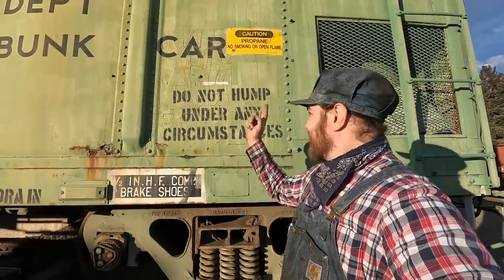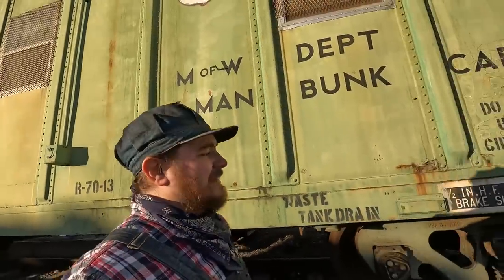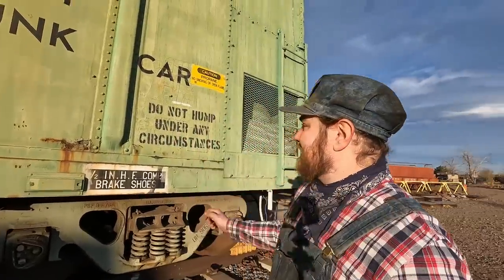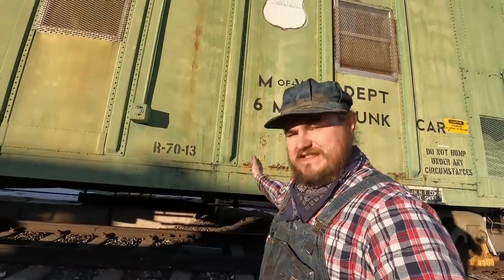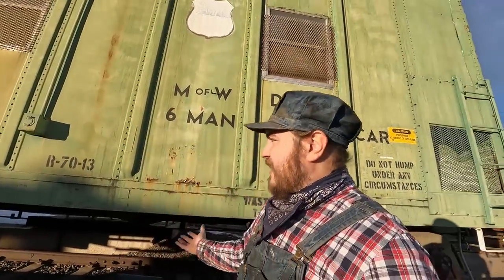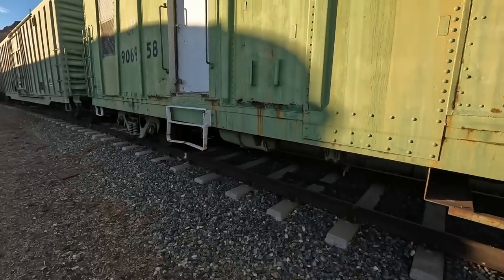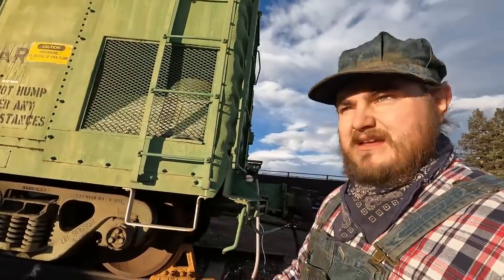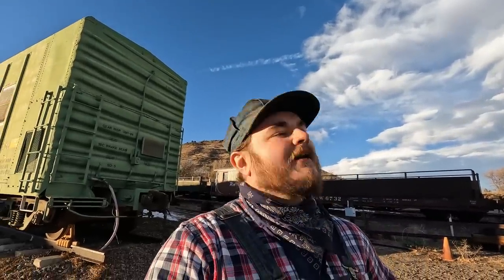Why do some TRAIN cars have THIS written on them?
This is one of those railroad terms that doesn't make any sense unless you're a railroader! The hump yard... the staple of modern railroading.